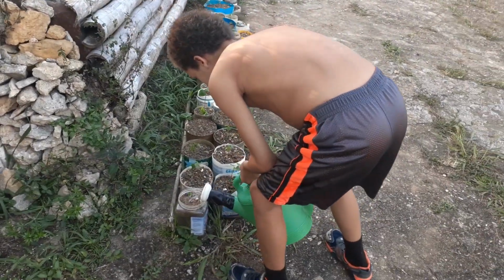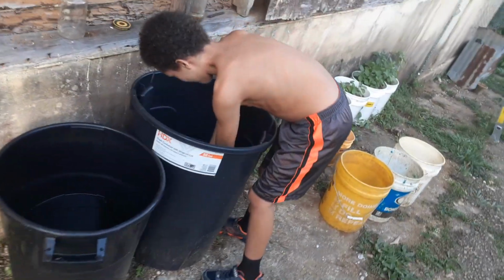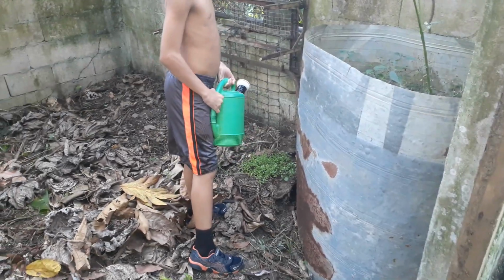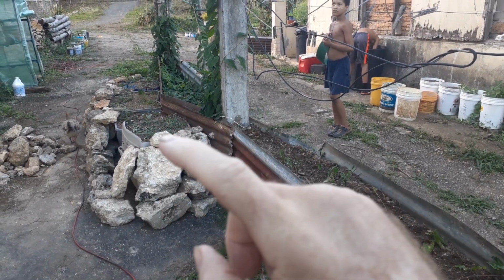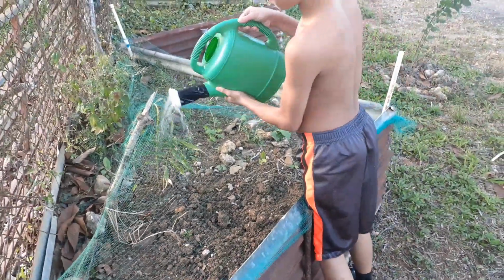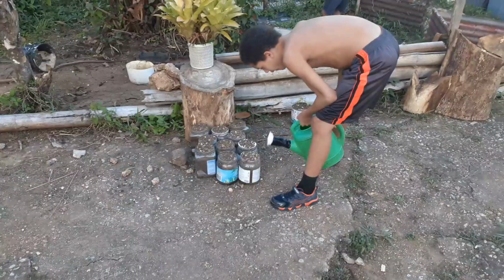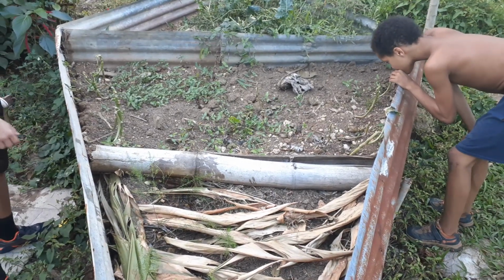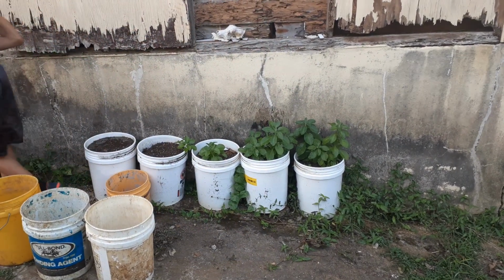Walkabout Watering - Puerto Rico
Work with the Earth. Much Love from Earth Roots Healing !!!

Our dream watering pump
Watering can similar to what we use
Watering pump sprayer